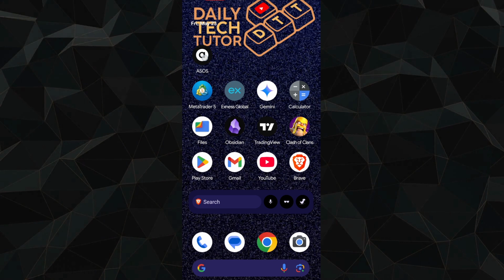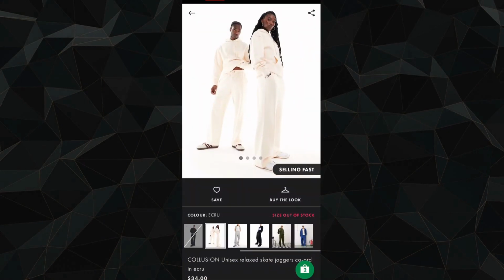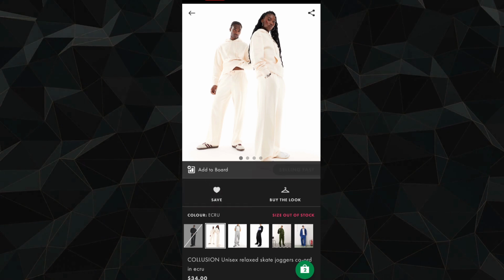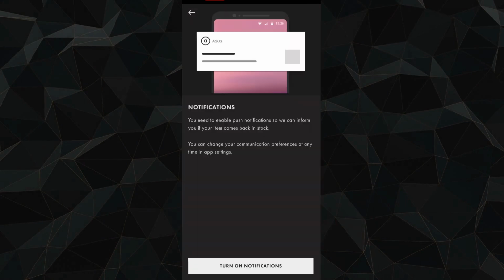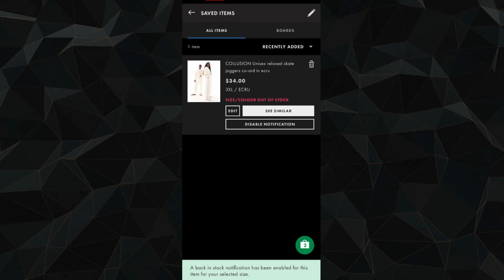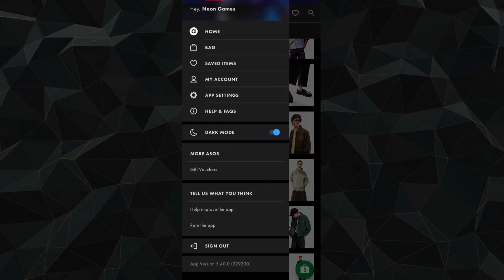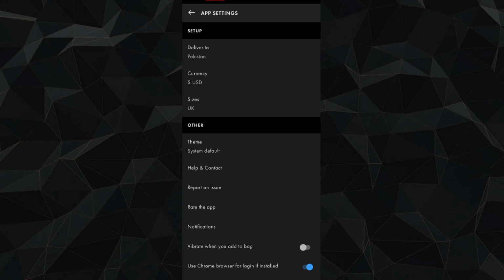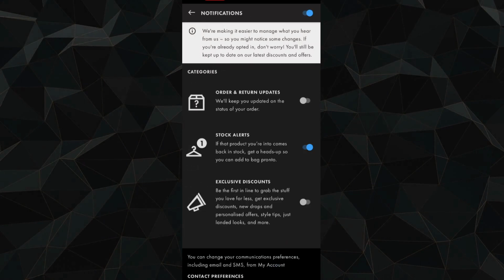How to Enable Back in Stock Notifications in Asos | Never Miss Out Again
Have you ever fallen in love with an item on ASOS, only to find it out of stock? Don’t worry—you’re not alone, and there’s a simple solution! In this quick and empowering tutorial, we’ll show you how to enable back-in-stock notifications in the ASOS app, so you’ll be the first to know when your favorite items become available again.

ASOS’s back-in-stock alert feature is a game-changer for smart shoppers who want to stay ahead of the fashion curve without constantly checking the app. Whether it’s that perfect pair of jeans, a statement jacket, or trending sneakers—if it comes back, you’ll know instantly.

In this video, you'll learn:

Where to find and activate the “Back in Stock” alert option

How to receive push or email notifications for sold-out items

Tips on maximizing your wishlist for quick alerts

Best practices to grab your item before it sells out again

Take control of your shopping experience and never miss an opportunity to snag your dream item. With back-in-stock alerts, you stay one step ahead and increase your chances of securing what you love—before it disappears again.

This feature is perfect for fashion enthusiasts, savvy deal hunters, and anyone who hates missing out. If you’re ready to shop smarter, this tutorial will guide you every step of the way.